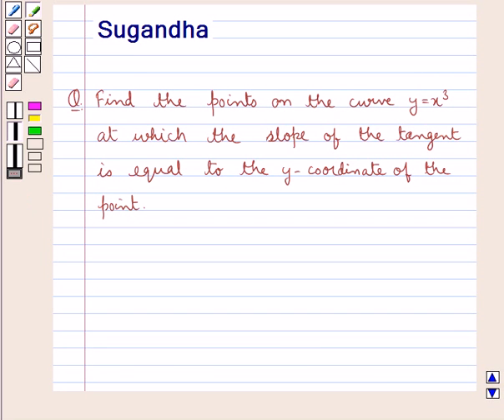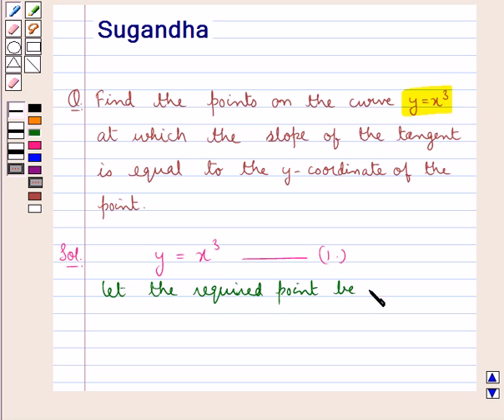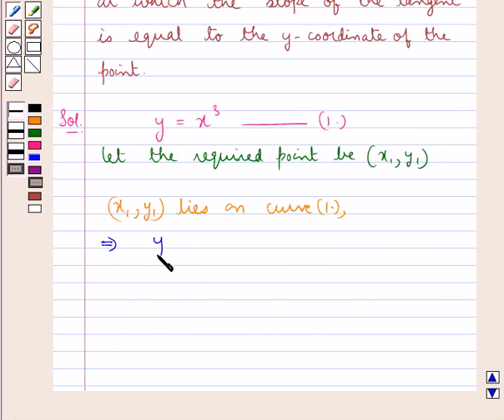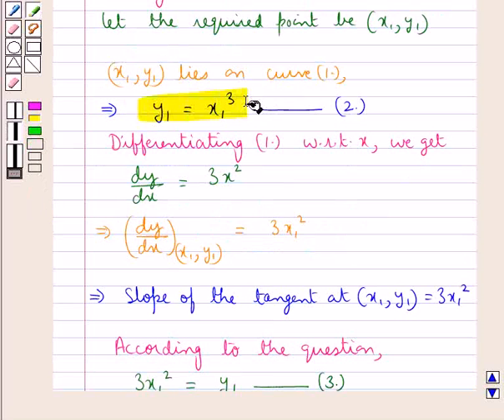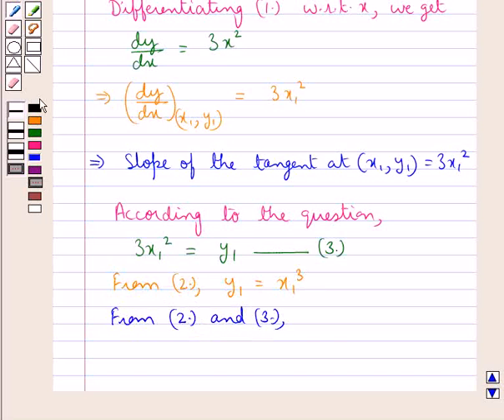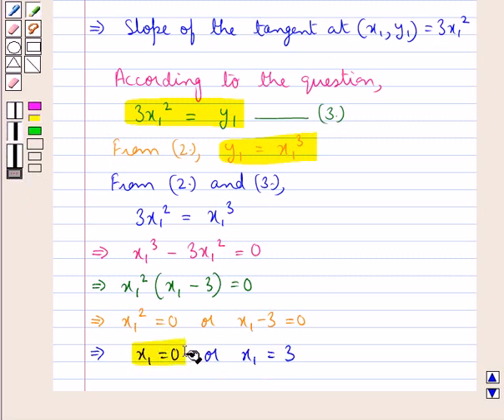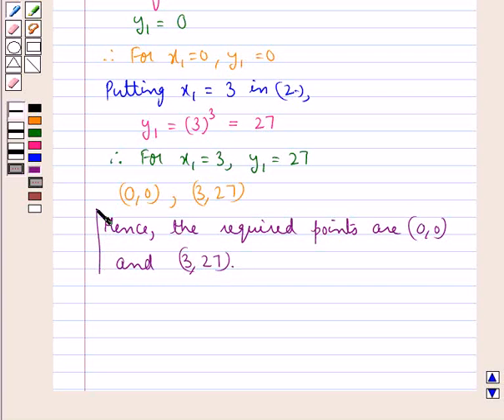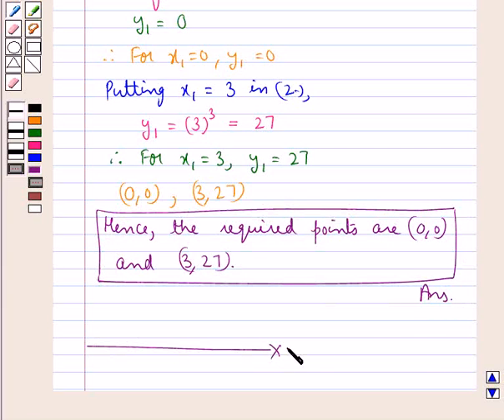Maths XII CBSE SET1 20